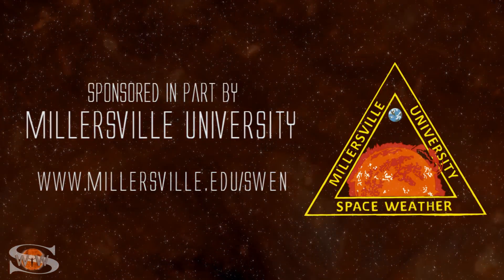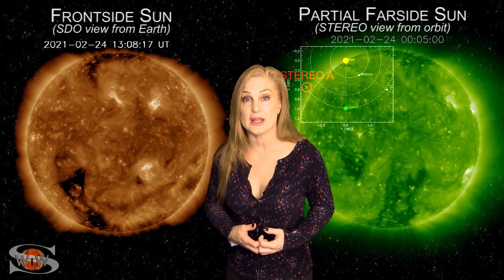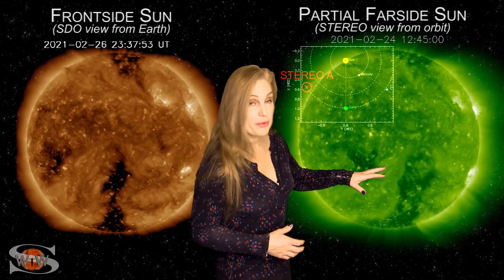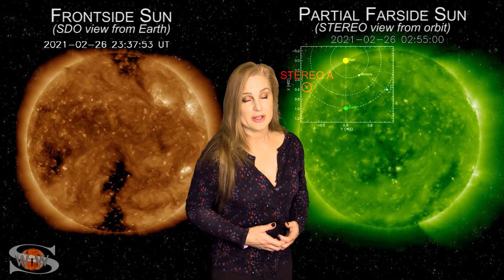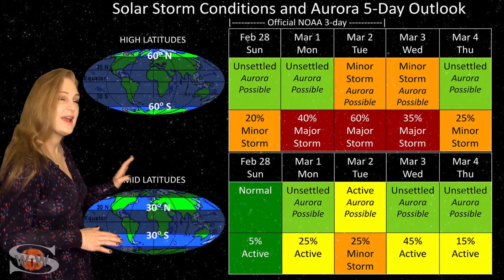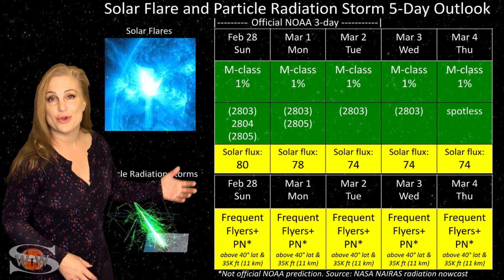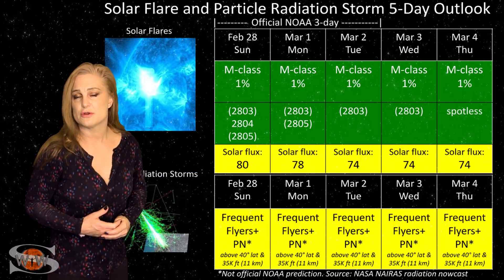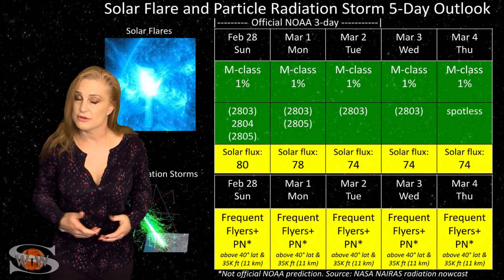A Fast Wind Burst & Solar Flux Boost | Space Weather News 02.28.2021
This Space Weather News forecast sponsored in part by Millersville University:
This week our Sun causes us to wait for some action to arrive. We have two coronal holes in view this week that will rotate into the Earth-strike zone over the next few days. These will bring some much needed aurora to high latitudes and possibly mid-latitudes during the early part of the week and again round the next weekend, especially since the last solar storm fizzled! In addition, we have several new bright regions on the Earth-facing Sun that are boosting the solar flux up into the low 80s and ensuring marginal radio propagation on the dayside of Earth. These regions are also firing minor flares so that means amatuer radio operators might hear a little noise on the bands. Sadly, these regions will rotate out of view over the next few days, which will drop the solar flux back into the 70s, but it shouldnt be too bad.  At least the drop in solar flux will help GPS reception on Earth's dayside, but reception on earth's nightside will likely be impacted near dawn and dusk and at high latitudes near aurora once the fast solar wind arrives. Learn the details of the coming fast wind and see what else our Sun has in store!